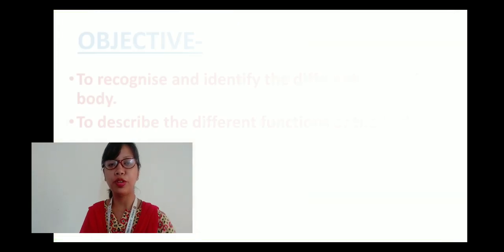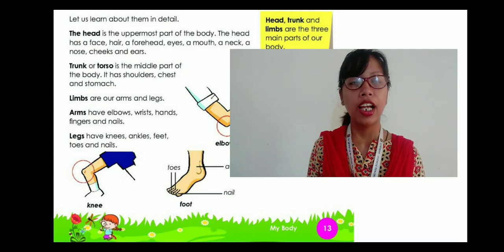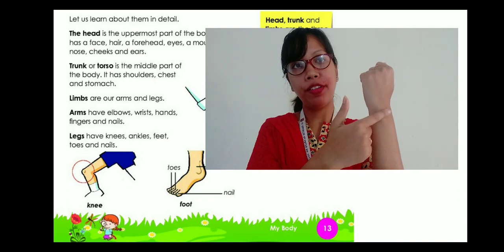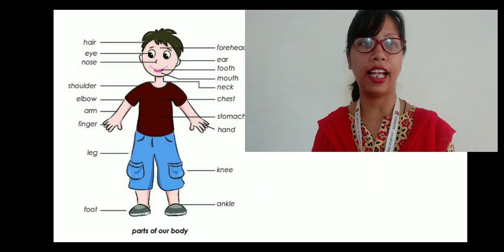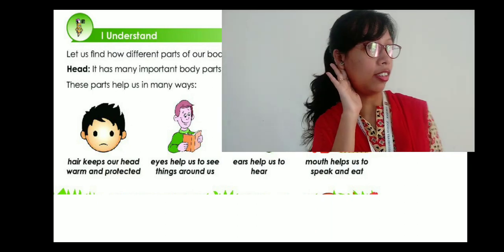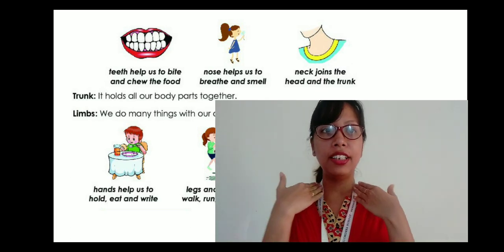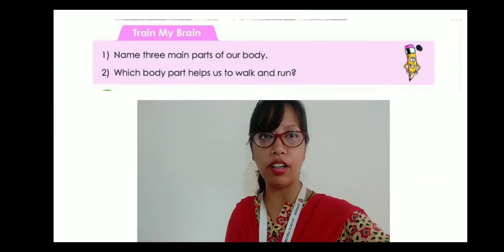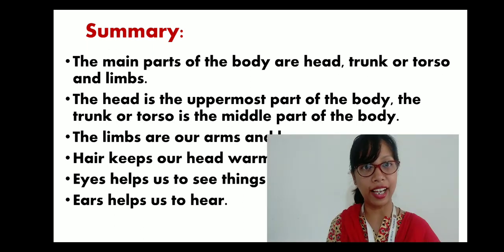My Body, Class 1(D & E), 2nd June@SFS NARENGI